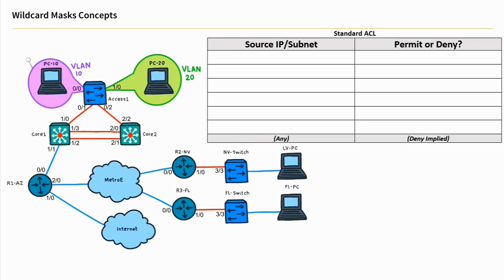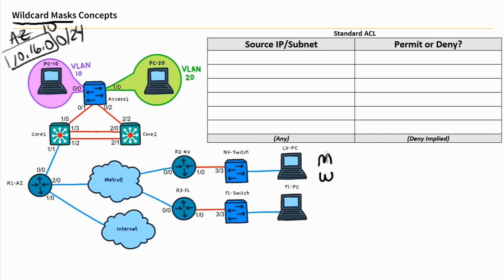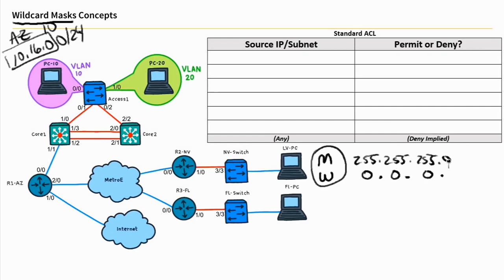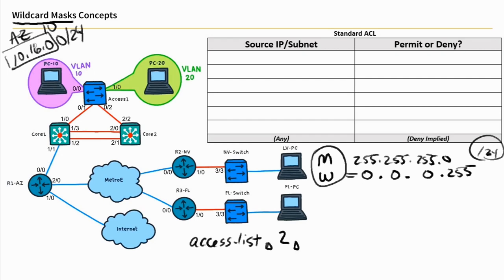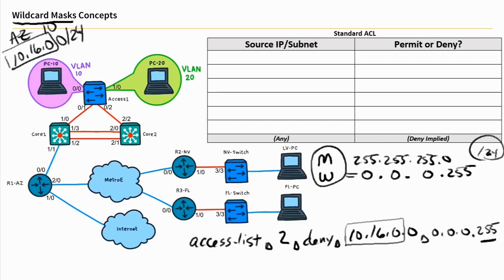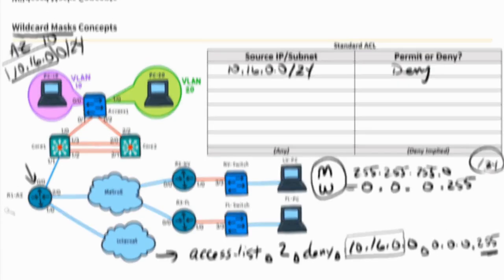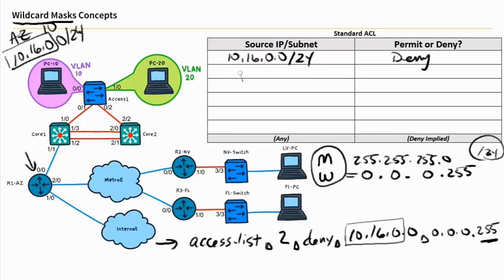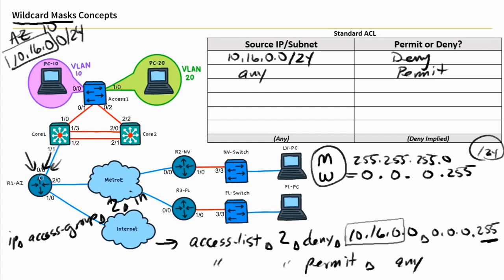Why Use Wildcard Masks with ACLs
This video, Keith Barker covers how to filter or block an entire subnet or range of addresses with wildcard masks on an access control list (ACL). He begins with a short description of a wildcard mask and then shows you how to apply it to a standard ACL.

Standard ACLs are a set of rules that routers follow when they’re deciding to allow or deny packets based on their source address. With ACLs, administrators have complete control over what gets forwarded through the router or dropped.

In some cases, administrators may want to deny a single source address, which they can do with a simple deny statement.

Other times, administrators want to block an entire range of addresses. For that task, they could either write out hundreds (or thousands!) of deny statements — or they can use a wildcard mask to filter for an entire block of source IP addresses.